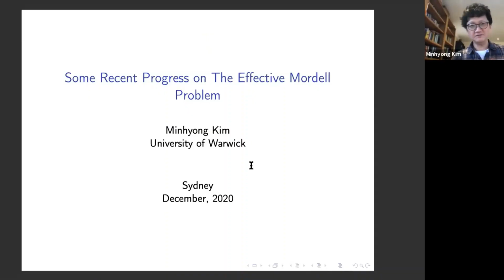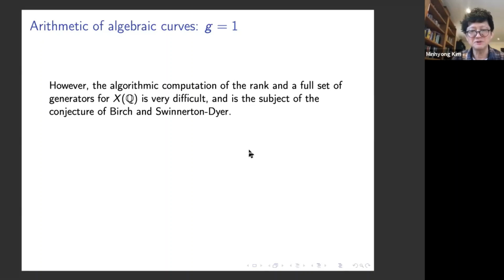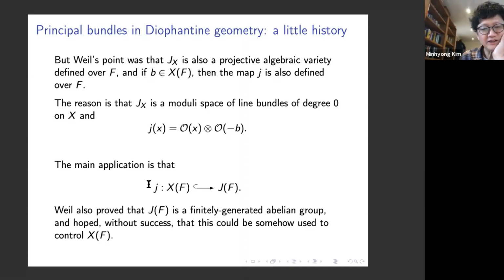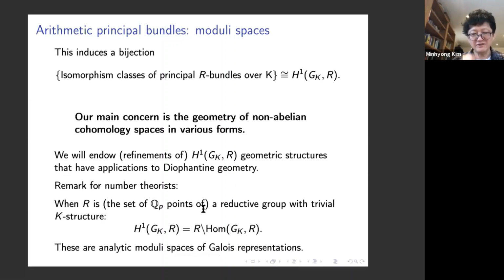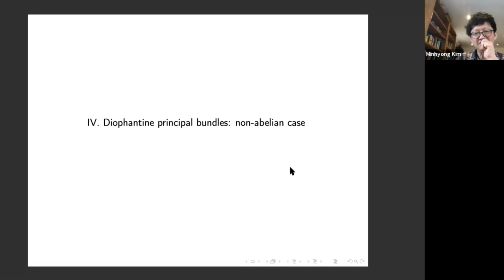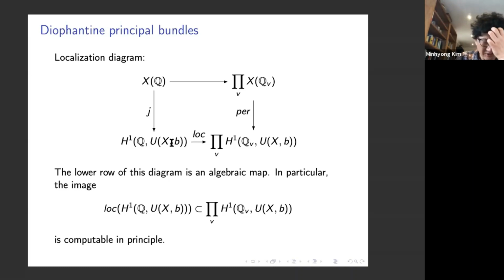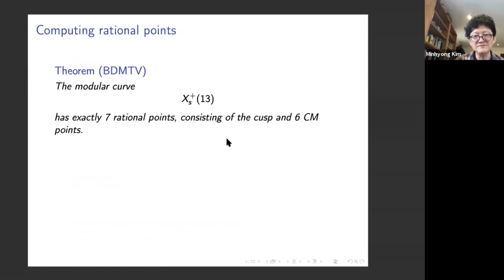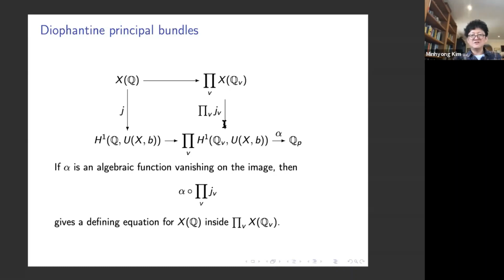Minhyong Kim: Recent progress on the effective Mordell problem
SMRI Algebra and Geometry Online:
Minhyong Kim (University of Warwick)

Abstract: In 1983, Gerd Faltings proved the Mordell conjecture stating that curves of
genus at least two have only finitely many rational points.  This can be understood as
the statement that most polynomial equations (in a precise sense)

f(x,y)=0

of degree at least 4 have at most finitely many solutions.  However, the effective
version of this problem, that of constructing an algorithm for listing all rational
solutions, is still unresolved.  To get a sense of the difficulty, recall how long it
took to prove that there are no solutions to

x^n+y^n=1

other than the obvious ones.  In this talk, I will survey some of the recent progress on
an approach to this problem that proceeds by encoding rational solutions into arithmetic
principal bundles and studying their moduli in a manner reminiscent of geometric gauge
theory.